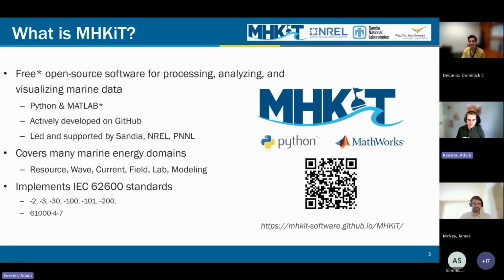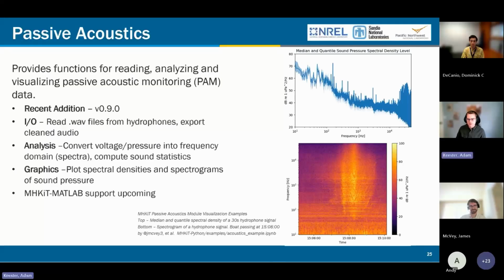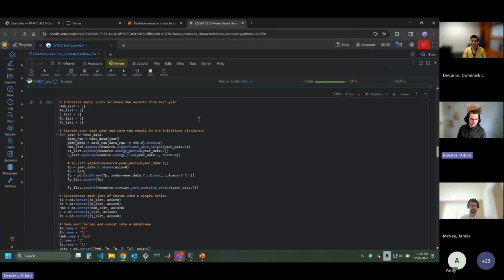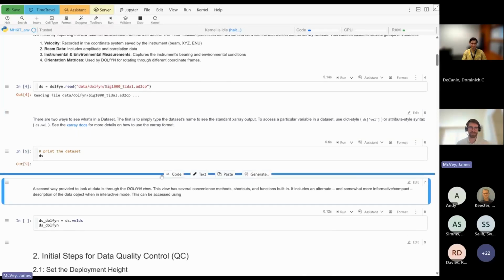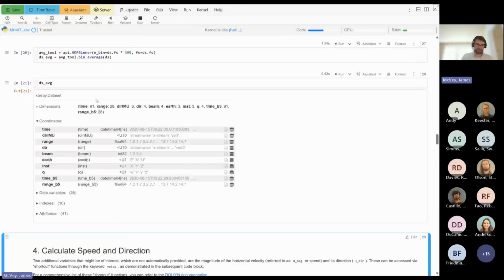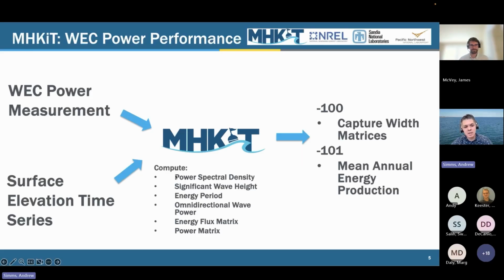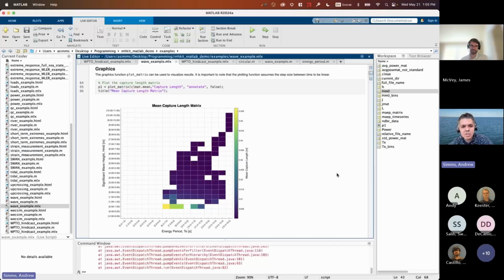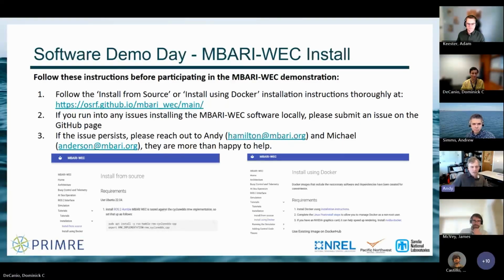Software Demo Days - MHKiT